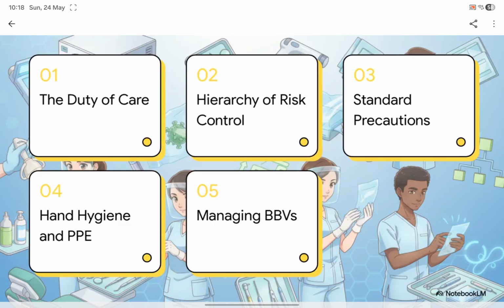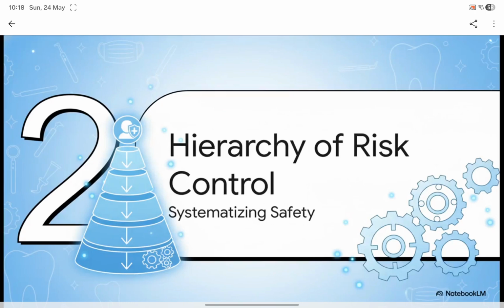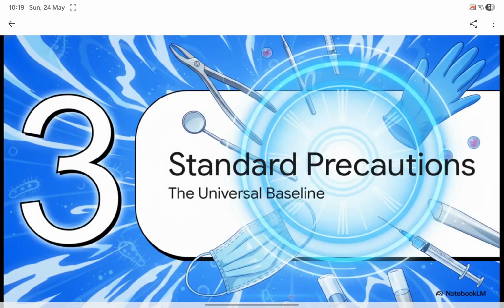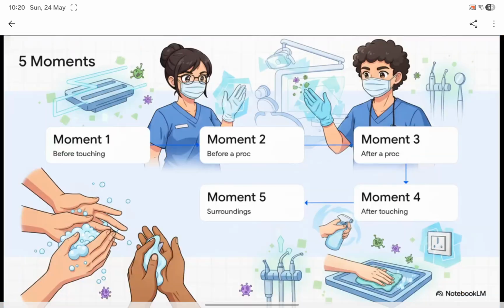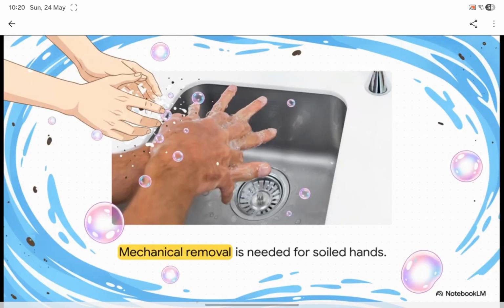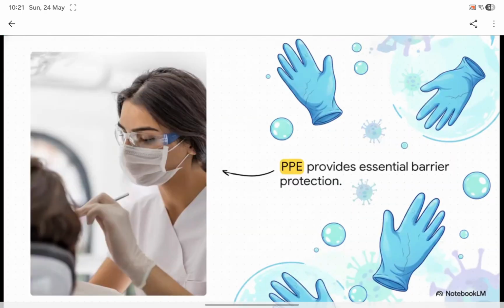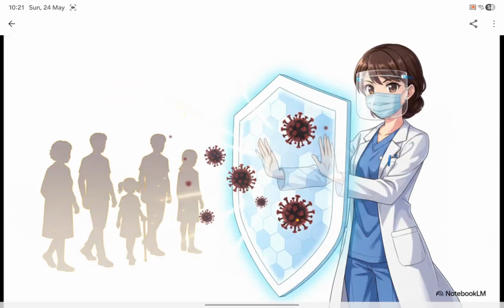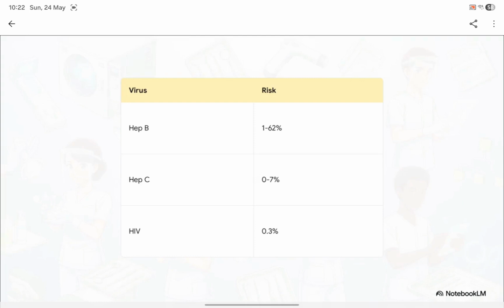Overview of Infection Control Guidelines in Australia for adcpart1 exam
Infection control guidelines for adc part1